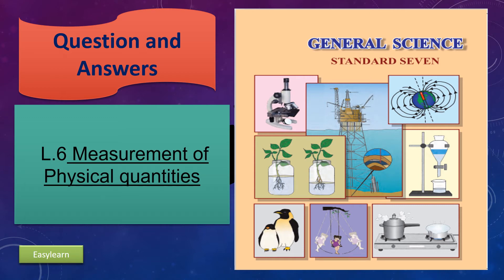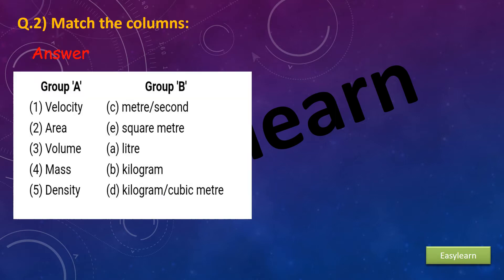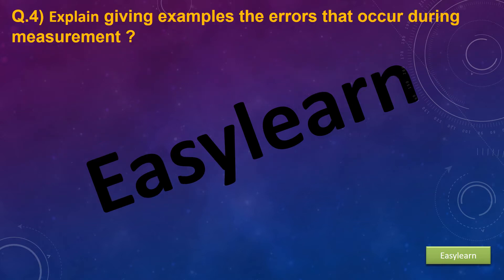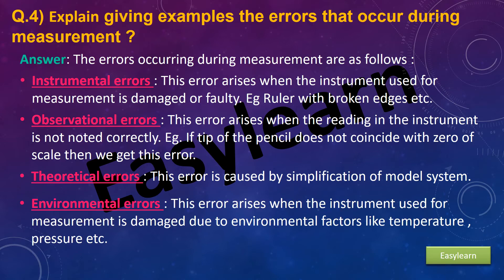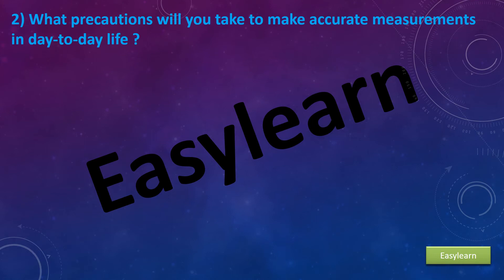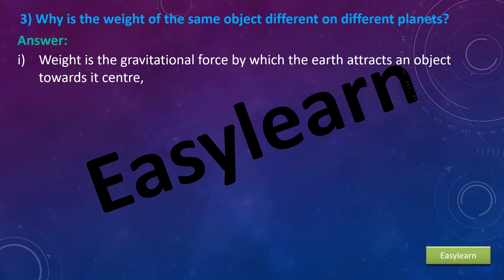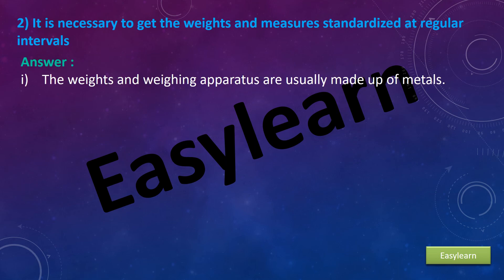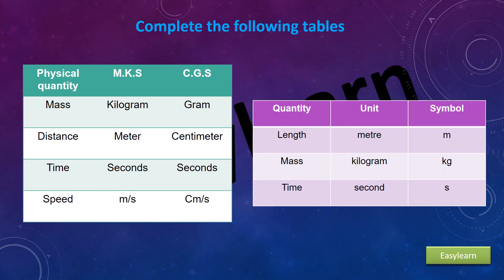SSC STD 7 LESSON 6 Measurement of physical quantities questions answers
Question and answers of std 7 L 6 Measurement of physical quantities questions answers